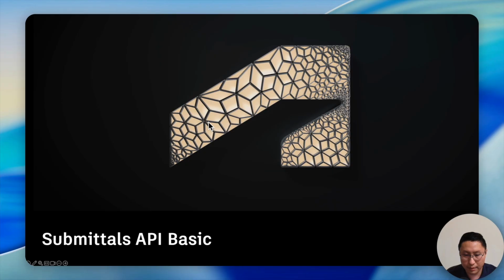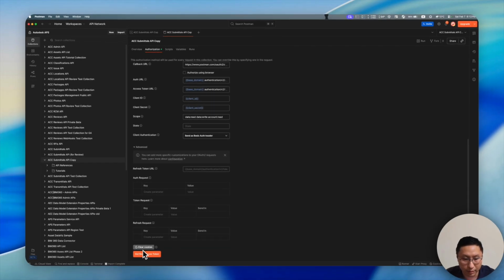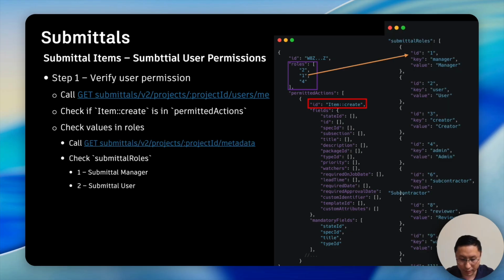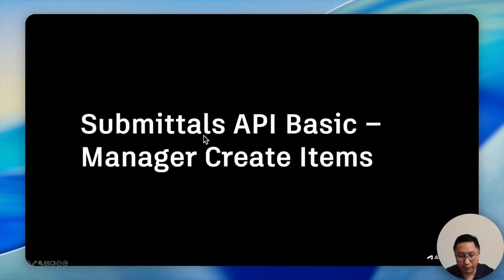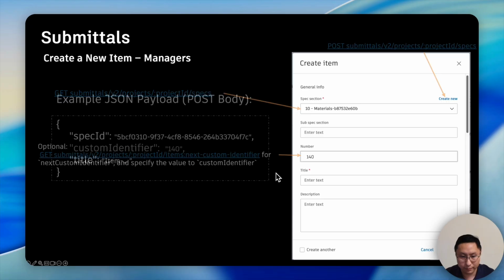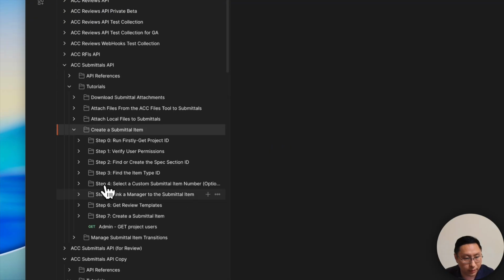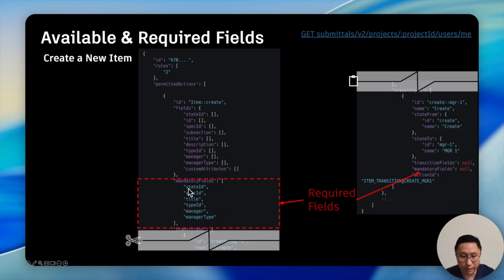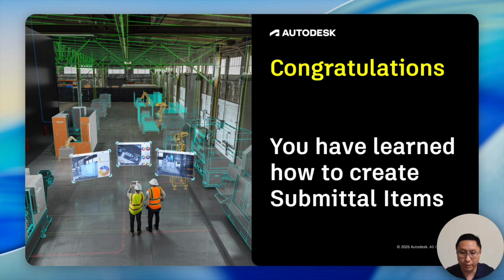Structure Your POST Requests: ACC Submittals Tutorial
Managing construction submittals programmatically? In Part 2 of our ACC Submittals API series, we go hands-on — walking through how to create submittal items using the Autodesk Construction Cloud REST API, with real Postman examples for both managers and non-managers.

Whether you're building a custom ACC integration or automating your BIM workflows, this tutorial covers how to verify permissions, structure your POST requests, and handle different user roles — step by step.

🚀 JOIN US AT DEVCON 2026
Connect with developers, explore new APS features, and level up your
skills this April.

📖 WHAT YOU'LL LEARN
✅ How to verify user permissions using the permitted actions endpoint
✅ How to structure and send POST requests to create submittal items
✅ How managers and non-managers prepare data differently
✅ How to use the Postman collection to test and validate your API calls

and Autodesk developer deep-dives.